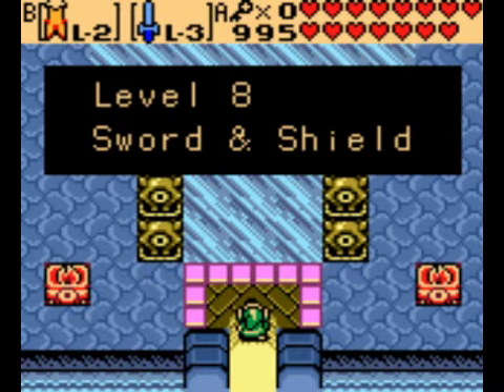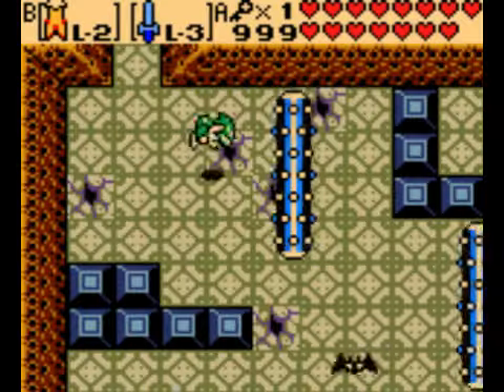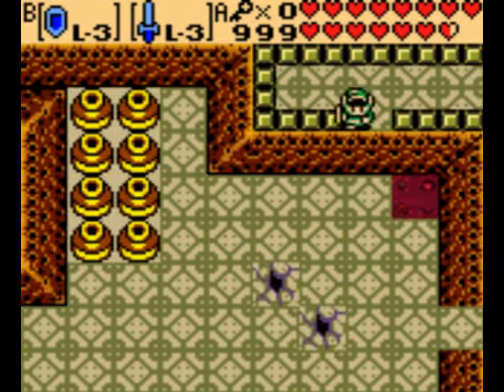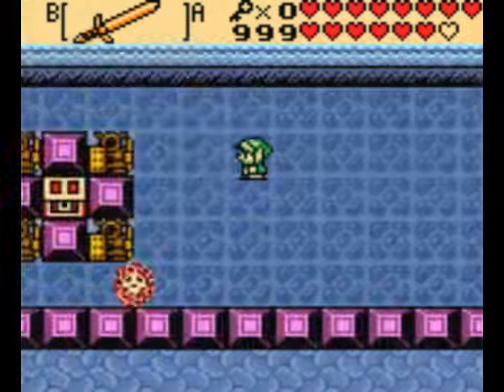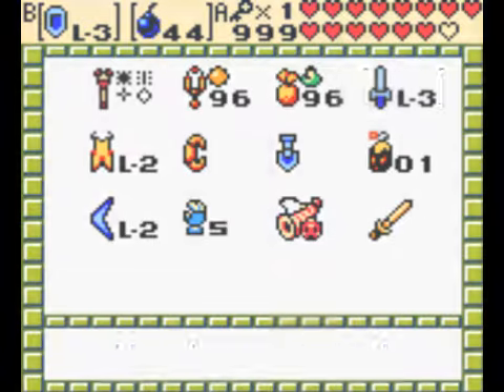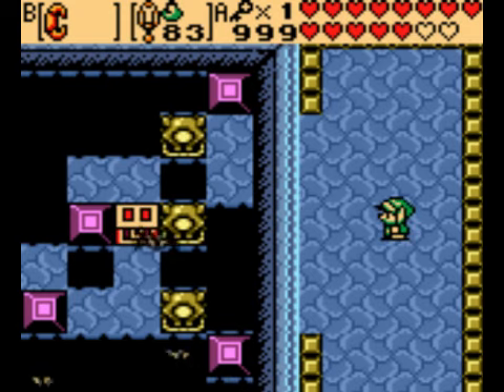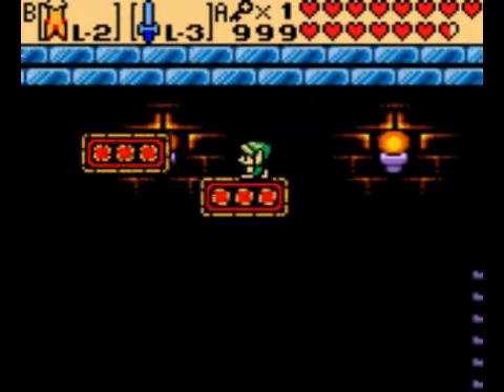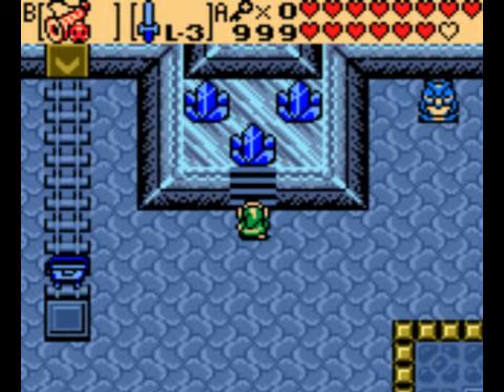Let's Play Oracle of Seasons #27 - Icy Hot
In this episode, we slip and slide through the Sword & Shield Dungeon to find a new item to aid our quest.

Checklist
- Find Hyper Slingshot